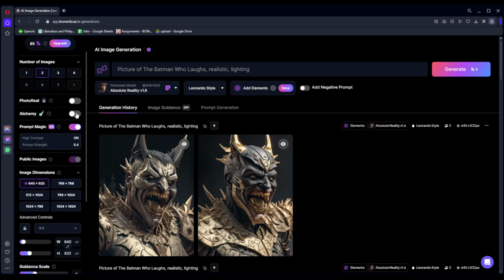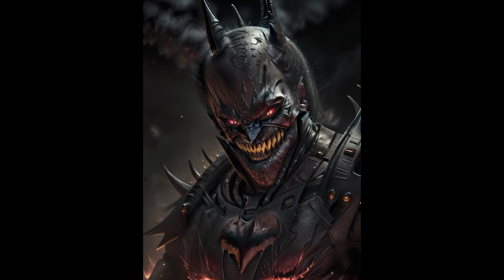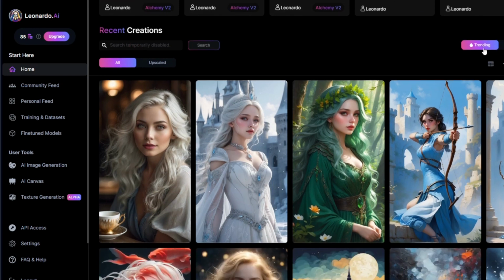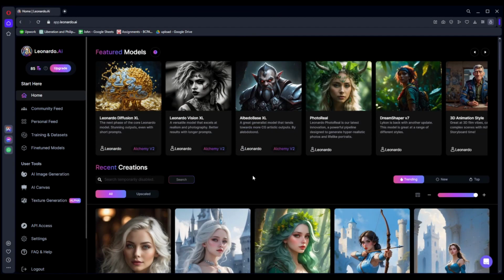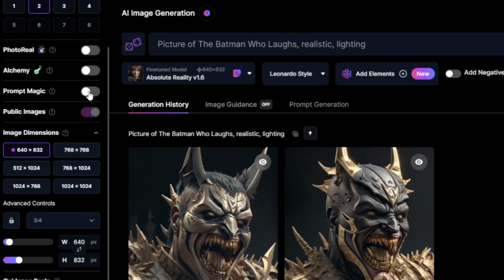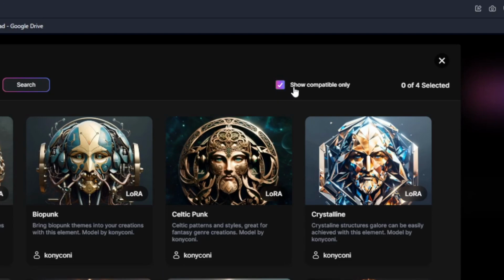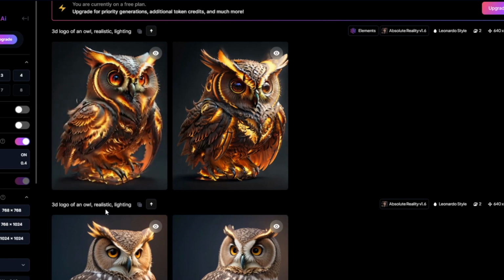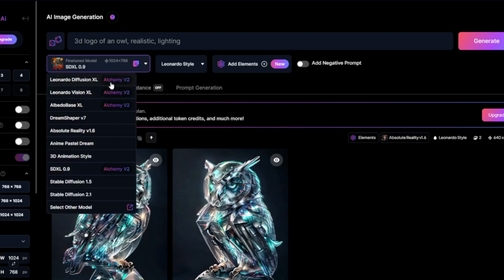LEONARDO AI NEW UPDATE (Leonardo Ai Tutorial l Elements)